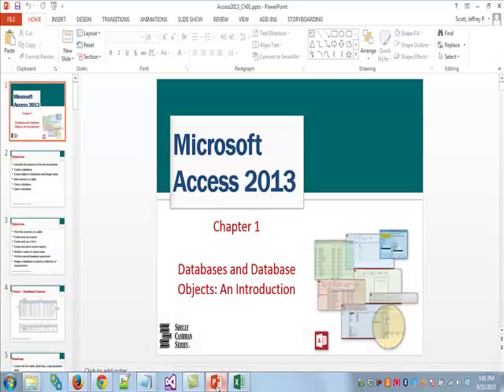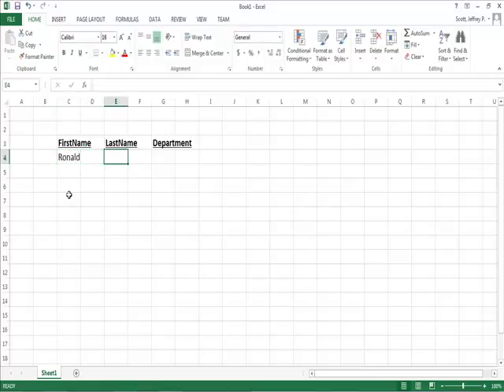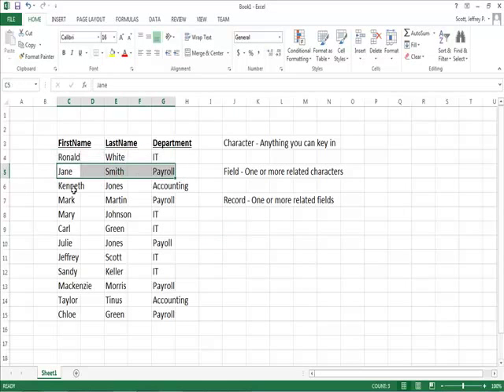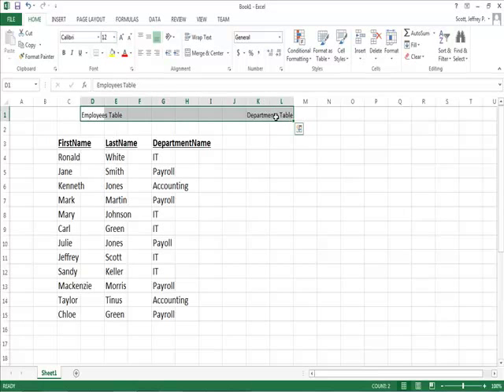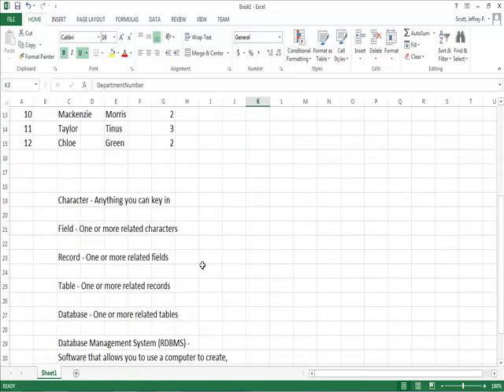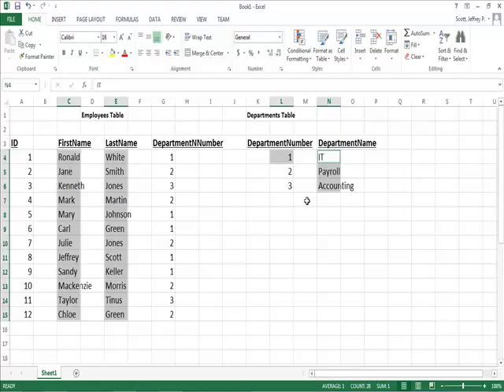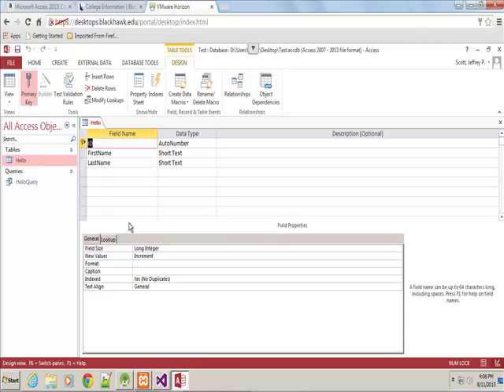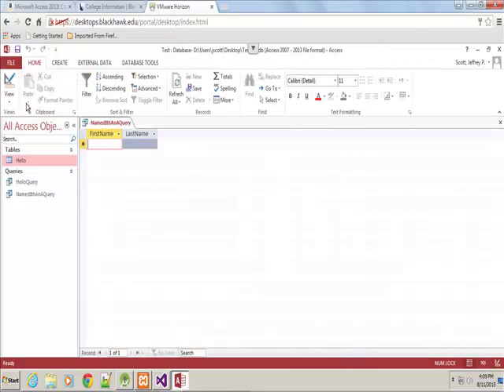152-163 Chapter01 - Lecture